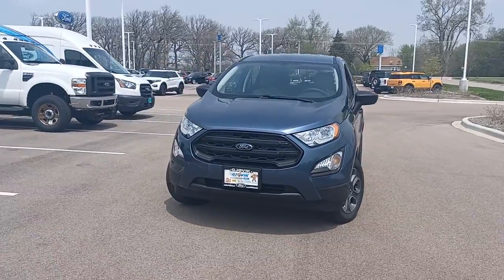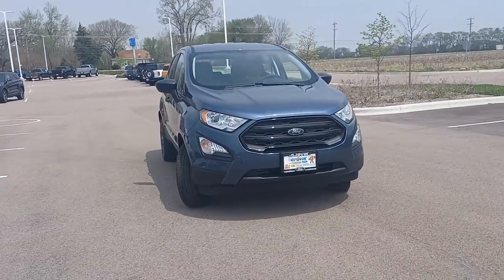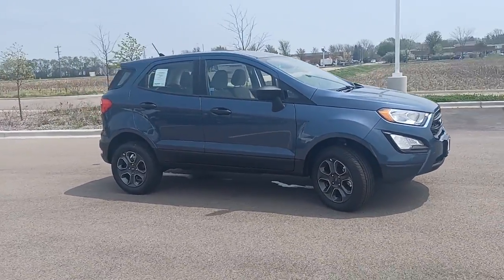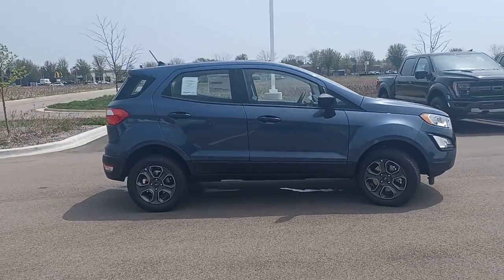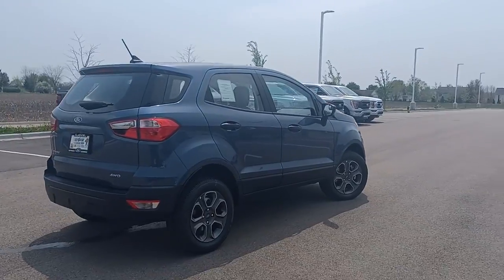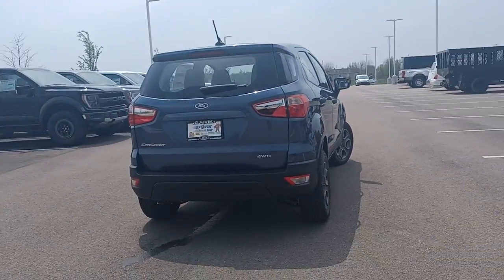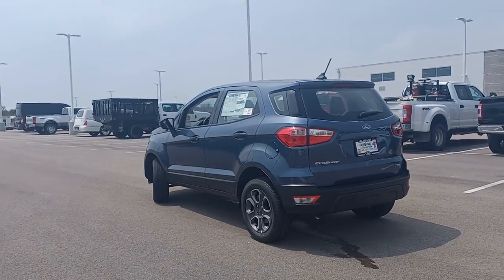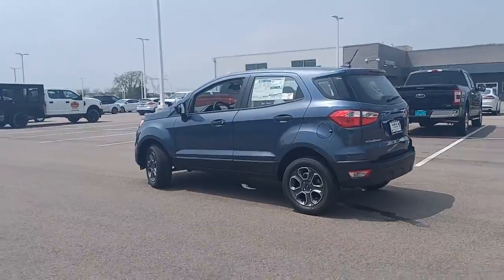2022 Ford EcoSport Sandwich, Oswego, Yorkville, Plano, IL 58093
Blue Metallic New 2022 Ford EcoSport available in Sandwich, Illinois at Gjovik Ford. Servicing the Oswego, Yorkville, PLano, IL area.

Gjovik Ford
2600 US Rt 34 E

Scores 29 Highway MPG and 23 City MPG! This Ford EcoSport boasts a Regular Unleaded I-4 2.0 L/122 engine powering this Automatic transmission. Bluetooth Wireless Phone Connectivity Back-Up Camera TRANSMISSION: 6-SPEED AUTOMATIC W/SELECTSHIFT (STD).* This Ford EcoSport Features the Following Options *FRONT LICENSE PLATE BRACKET EQUIPMENT GROUP 100A ENGINE: 2.0L TI-VCT GDI I-4 -inc: auto start-stop technology (STD) BLUE METALLIC Wheels: 16 Low-Gloss Magnetic-Painted -inc: Machined-face aluminum Variable Intermittent Wipers Urethane Gear Shifter Material Trip Computer Transmission: 6-Speed Automatic w/SelectShift Trailer Wiring Harness.* Stop By Today *For a must-own Ford EcoSport come see us at Gjovik Ford 12950 US route 34 E. Plano IL 60545. Just minutes away!
TRANSMISSION: 6-SPEED AUTOMATIC W/SELECTSHIFT  (STD),ENGINE: 2.0L TI-VCT GDI I-4  -inc: auto start-stop technology (STD),BLUE METALLIC,EQUIPMENT GROUP 100A,FRONT LICENSE PLATE BRACKET,Four Wheel Drive,Power Steering,ABS,4-Wheel Disc Brakes,Brake Assist,Brake Actuated Limited Slip Differential,Aluminum Wheels,Tires - Front All-Season,Tires - Rear All-Season,Power Mirror(s),Rear Defrost,Intermittent Wipers,Variable Speed Intermittent Wipers,Power Door Locks,Daytime Running Lights,Automatic Headlights,AM/FM Stereo,MP3 Player,Auxiliary Audio Input,Steering Wheel Audio Controls,MP3 Player,Telematics,Smart Device Integration,Requires Subscription,Bluetooth Connection,Pass-Through Rear Seat,Rear Bench Seat,Adjustable Steering Wheel,Trip Computer,Power Windows,WiFi Hotspot,Keyless Entry,Power Door Locks,Cruise Control,A/C,Cloth Seats,Bucket Seats,Driver Adjustable Lumbar,Driver Vanity Mirror,Passenger Vanity Mirror,Floor Mats,Power Windows,Power Door Locks,Trip Computer,Engine Immobilizer,Traction Control,Stability Control,Traction Control,Front Side Air Bag,Tire Pressure Monitor,Driver Air Bag,Passenger Air Bag,Front Head Air Bag,Rear Head Air Bag,Passenger Air Bag Sensor,Front Side Air Bag,Rear Side Air Bag,Knee Air Bag,Driver Restriction Features,Child Safety Locks,Back-Up Camera